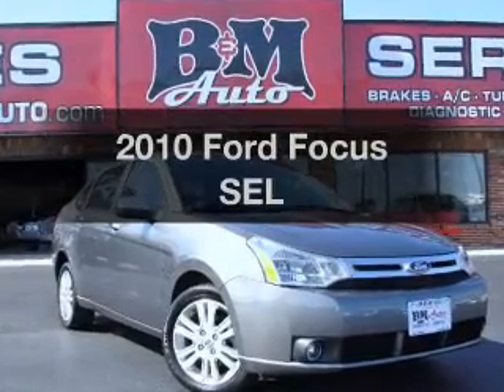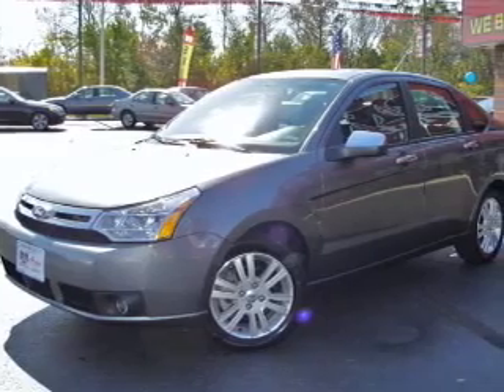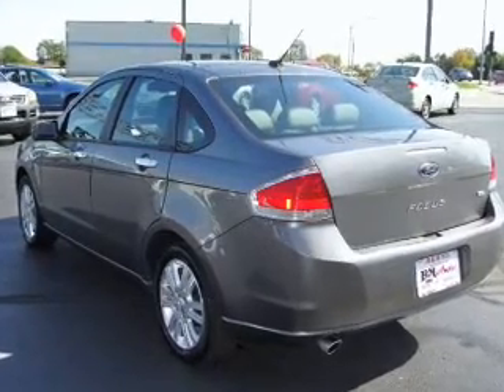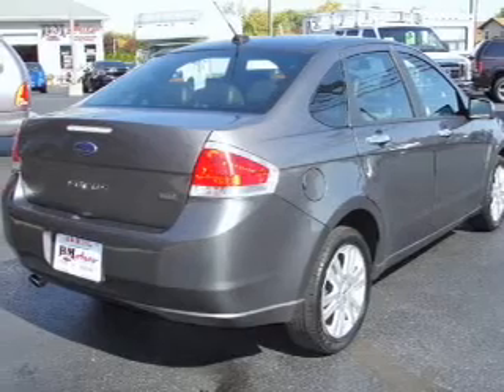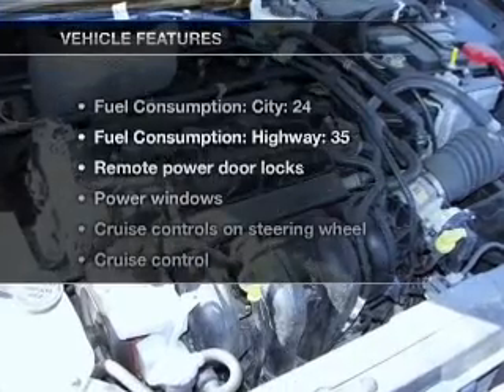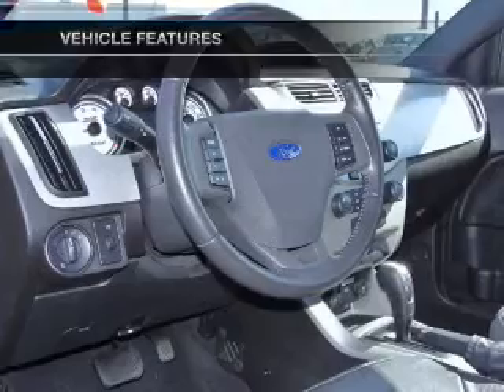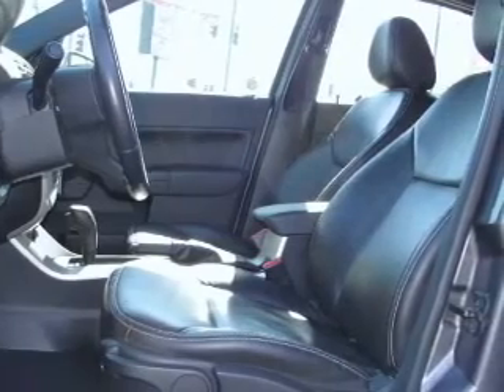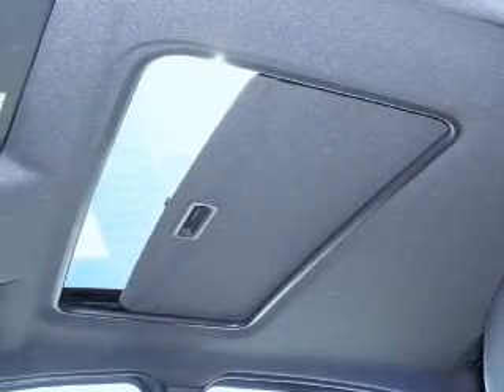2010 Ford Focus - Oak Forest IL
Year: 2010
Make: Ford
Model: Focus
Trim: SEL
Engine: 2.0 liter inline 4 cylinder 16 valve
Transmission: Automatic
Color: Gray
Mileage: 35287
Address:
6100 W 159th St